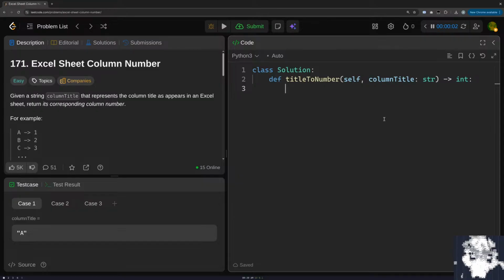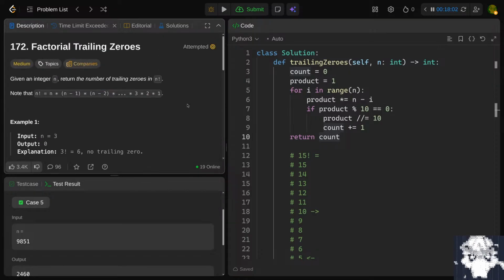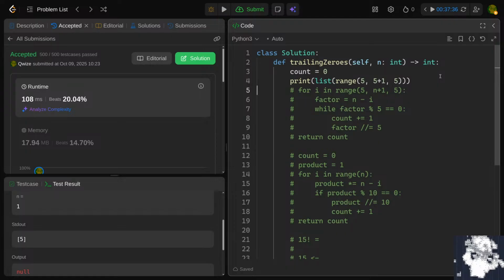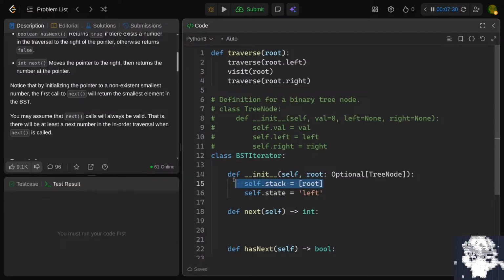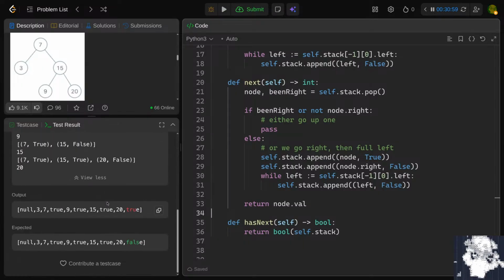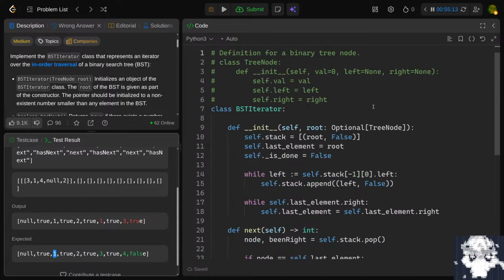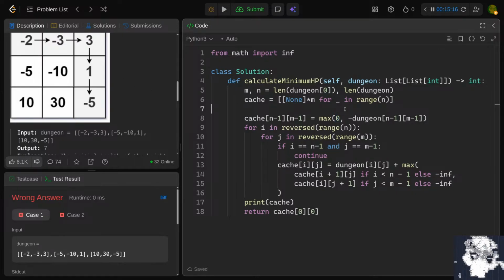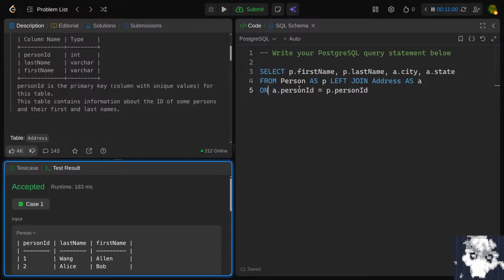Leetcode 171-175 - Solving BLIND